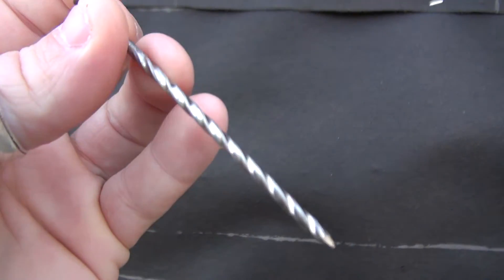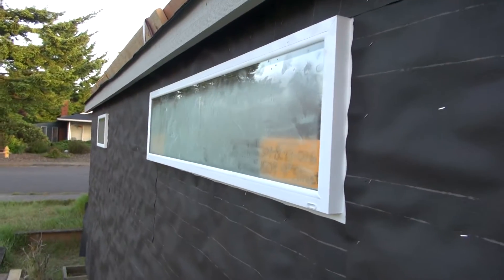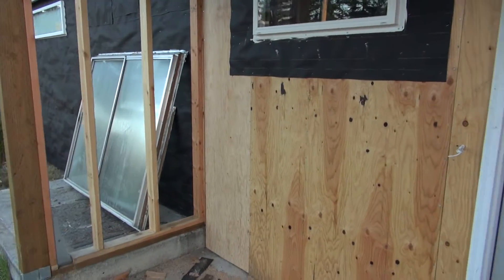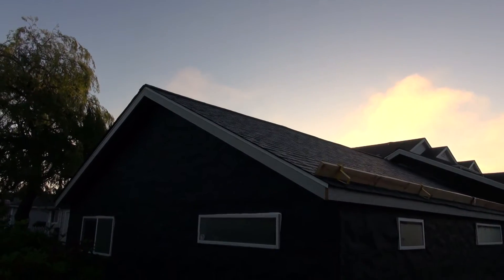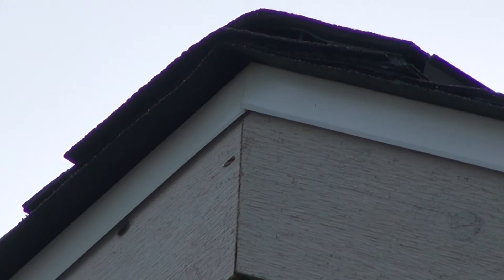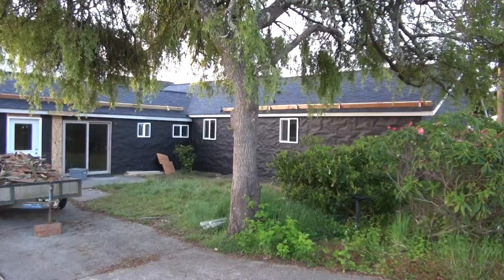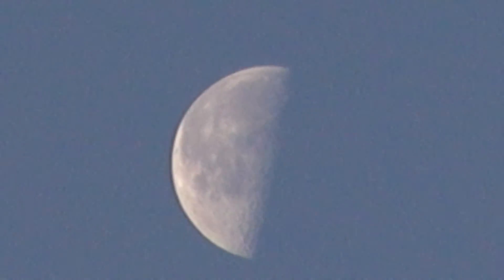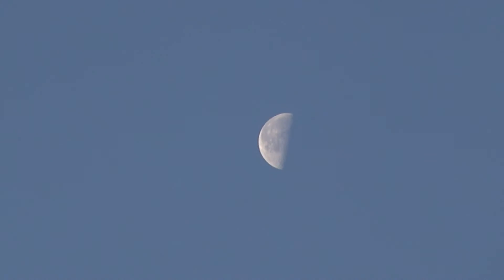KXCR Update 4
We have the roof up and the siding is about to happen